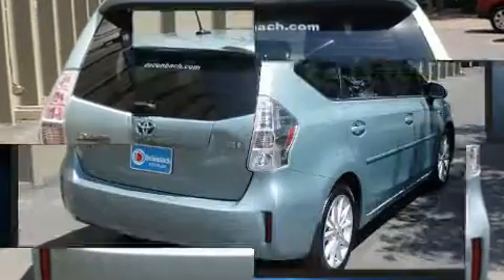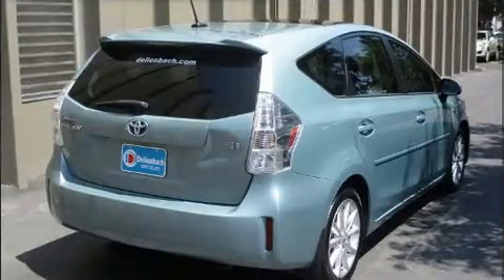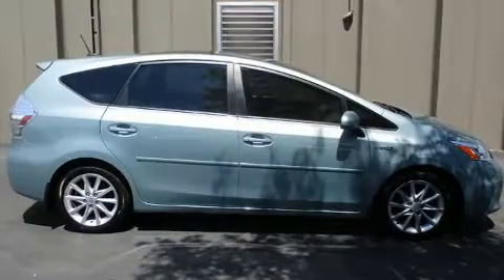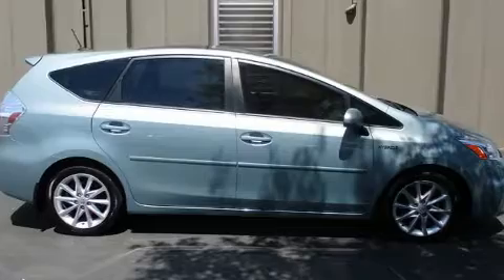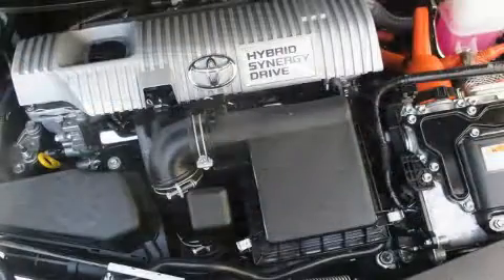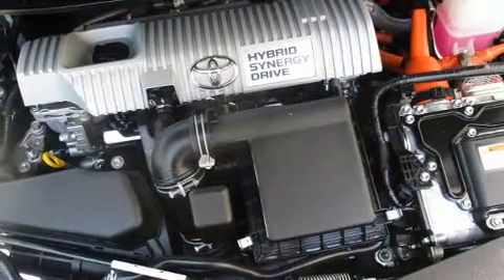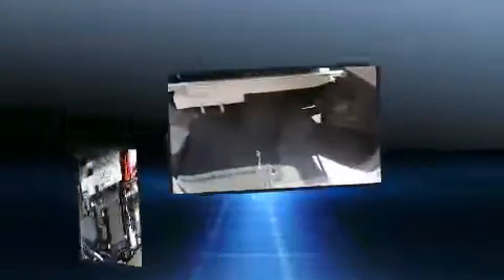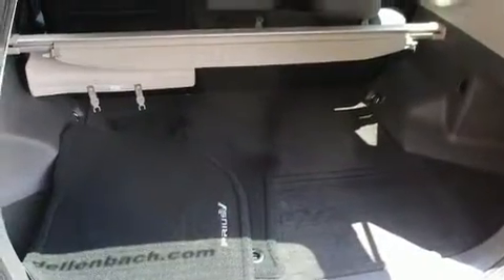2014 Toyota Prius v THREE in Fort Collins, CO 80525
Dellenbach Subaru
3103 S College Ave

You can expect a lot from the 2014 Toyota Prius v. It features a front-wheel-drive platform, an automatic transmission, and a 1.8 liter 4 cylinder engine. Toyota prioritized practicality, efficiency, and style by including: delay-off headlights, a rear window wiper, 1-touch window functionality, front bucket seats, power windows, remote keyless entry, and a split folding rear seat. Storage solutions are integrated throughout the interior, demonstrating thoughtful attention to detail. You and your passengers will enjoy the stereo system, which includes a CD player with MP3 capability, steering wheel mounted audio controls, and 6 speakers, providing excellent sound throughout the cabin. Curtain airbags combine with standard stability control in creating a comprehensive safety network. A Carfax history report indicates just one previous owner. We pride ourselves in the quality that we offer on all of our vehicles. Please don't hesitate to give us a call.